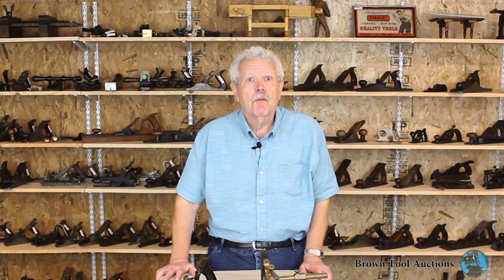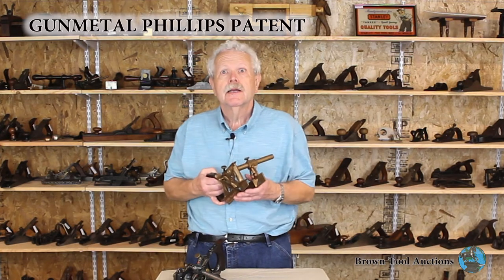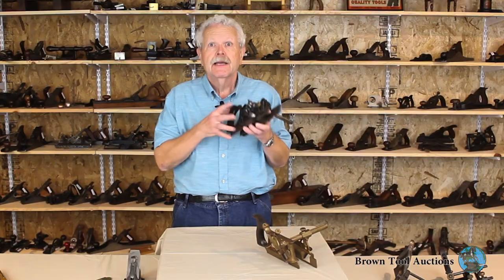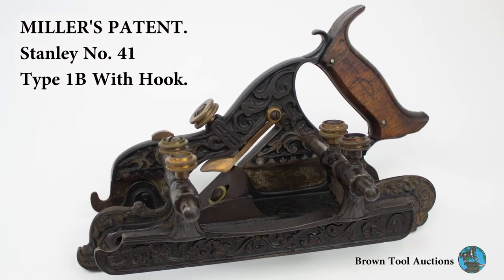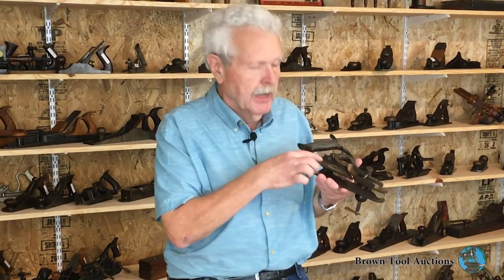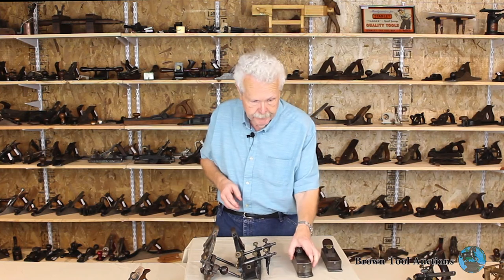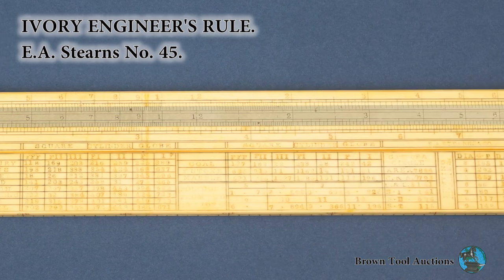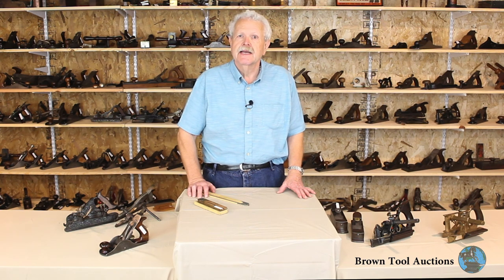WELLS COLLECTION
Gunmetal Phillips Patent 0:40
Phillips Patent Mathias Mayo Improvement. 1:22
Vertical Post 1:54
Millers Patent. Stanley No. 41 Type 1b with hook. 2:38
Miller's 1872 Patent. Stanley No. 50. 3:16
Infill Mitre Plane. L Brandt. 4:07
Infill Mitre Plane. G. Thorested. 4:37
Ivory Engineer's Rule. E.A. Stearns No. 45. 5:10
Inclinometer Rule. Lufkin IOB.  5:28